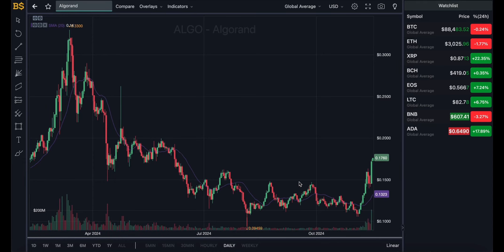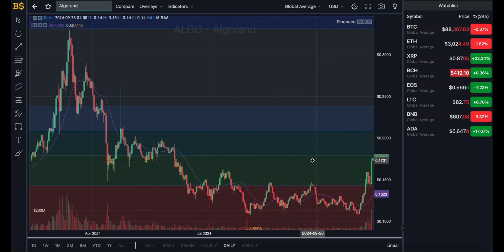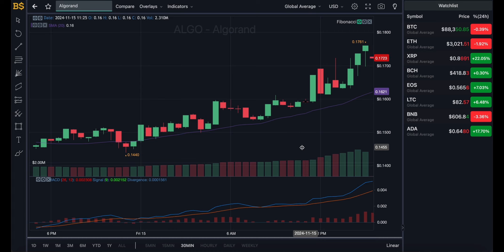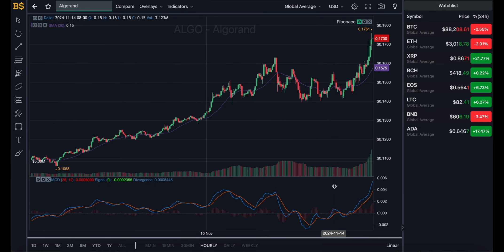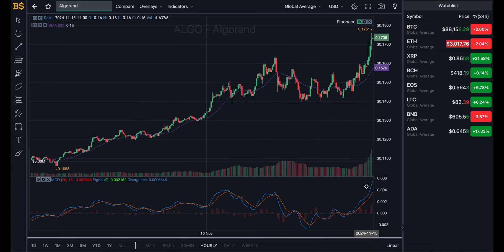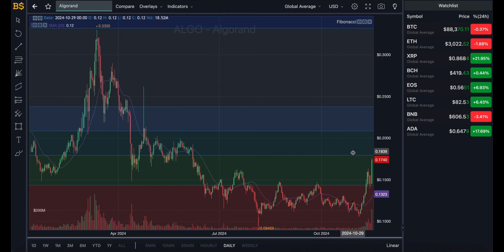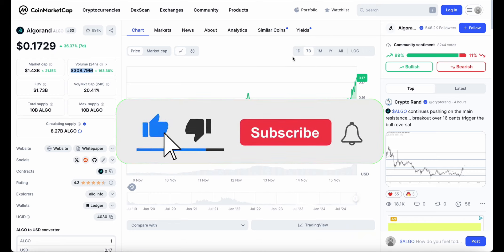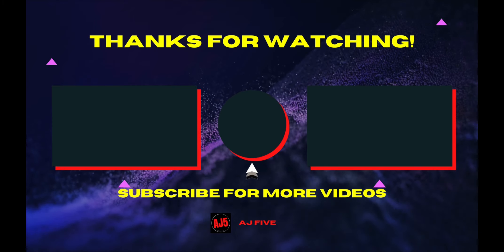ALGORAND MAJOR PRICE PUMP! ALGORAND PRICE PREDICTION & ANALYSIS 2024! ALGO CRYPTO FORECAST 2024